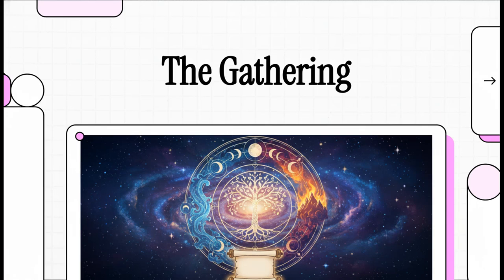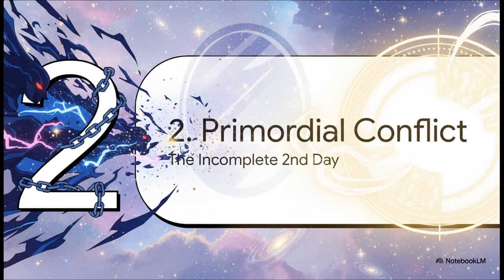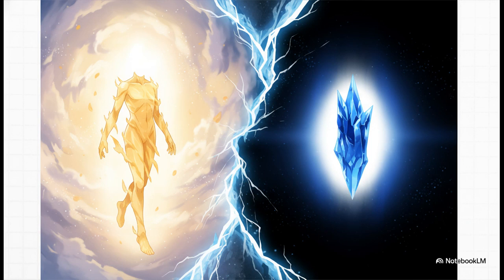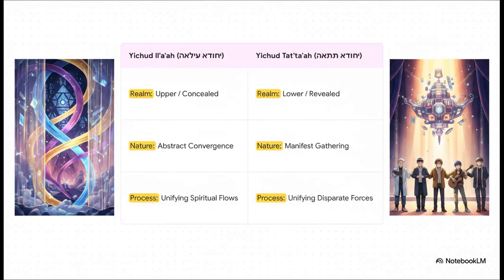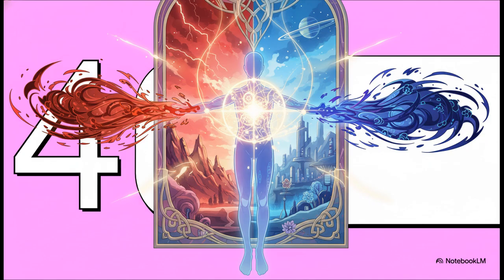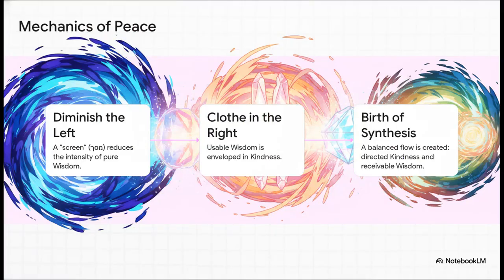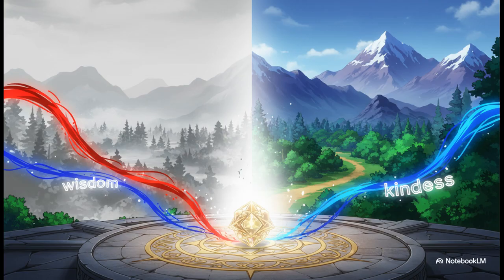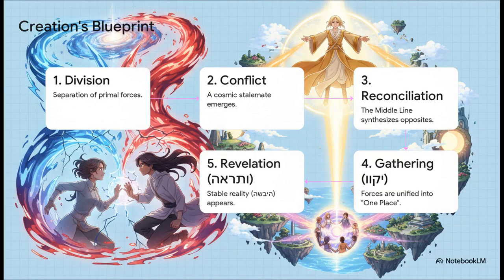The Moment Reality Finally Worked - Zoar: The Work of Creation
What if a single verse in Genesis…
contains the entire operating system of reality?
This is the moment everything finally worked.

VALUE SUMMARY
In this video, you’ll discover:

The hidden meaning of “Let the waters be gathered”
Why Day 3 solved the crisis of creation
The secret of dual unity (above and below)
How reality becomes stable and functional

FULL DESCRIPTION
“Let the waters be gathered into one place… and let dry land appear.”

Sounds simple. But according to the Zohar, this verse is actually the master code of creation.

To understand it, we have to go back to the problem:

Day 2 created division—a split between:

Upper waters (spiritual potential)
Lower waters (physical reality)

This separation introduced conflict:

Chesed → expansion, limitless giving
Gevurah → restriction, structure, judgment

And the result?

A total cosmic stalemate.

Nothing could function.

Day 3 solves this—but not in a simple way.

It introduces a two-layer unification:

Upper Unity (Yichud Ila’a) → hidden alignment in the spiritual realm
Lower Unity (Yichud Tata’a) → visible gathering in the physical realm

Both must happen simultaneously.

This is the secret behind the command:

“Let the waters be gathered.”

It’s not just movement—it’s synchronization.

A cosmic convergence where:

Opposing forces align
Fragmented energies unify
Reality becomes coherent

And what enables this?

A third force:

The Middle Line (Tiferet)

It introduces:

A filter (Masach) → softens judgment
A harmonization process → merges opposites

Then everything flows into one place:

Yesod (Foundation) — the central channel of reality.

And from that unity…

Something entirely new appears:

Dry land (Yabasha)

Not just land—but the first stable platform for existence.

A world that can:

Sustain life
Produce growth
Operate as a system

This is why Day 3 is called “good” twice.

Because this moment doesn’t just fix the past…

It activates the future.

And the deeper message?

This isn’t just about the universe.

It’s about you.

Because your life follows the same pattern:

Conflict
Integration
Alignment
Creation

The question is:

Can you gather your own “waters”…
and create your own stable ground?

If this shifted your perspective, hit LIKE 👍
And comment: What “scattered parts” are you ready to unify?